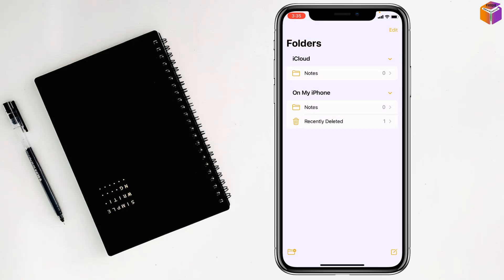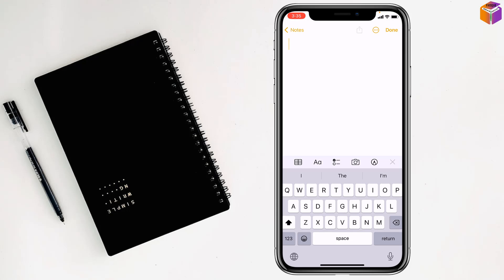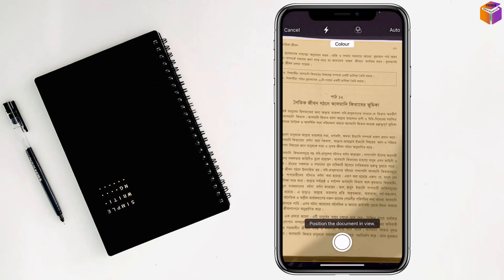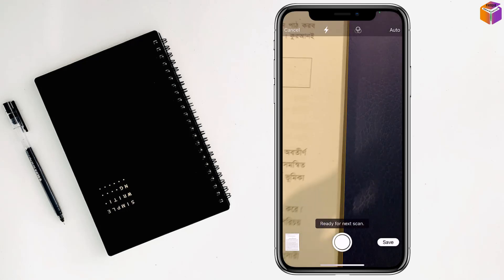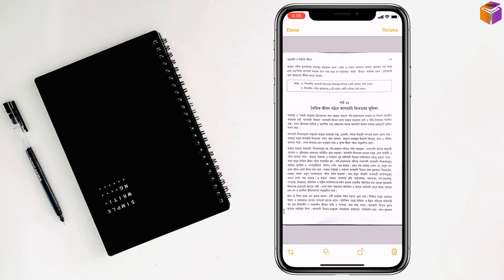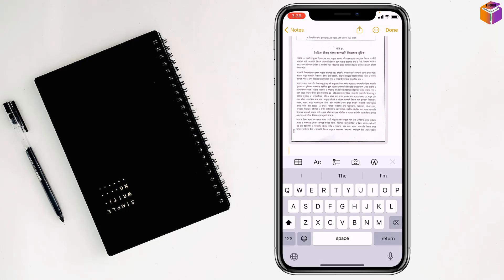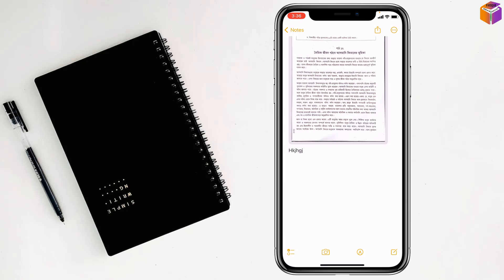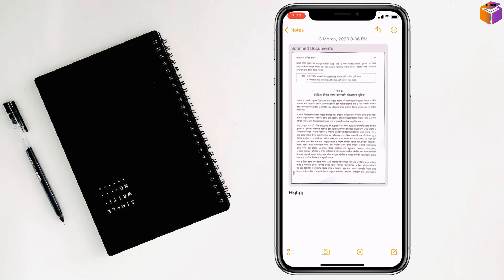how to scan documents with high resolution on iPhone or iPad 2023 | F HOQUE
Hello Friends,
In this video you will find that how to scan documents with high resolution on iphone or ipad. Friends most of the time we need to scan our valuable documents on that time you can use your iphone or ipad as a scanner and you can scan your documents with high resolution.

From
F HOQUE.